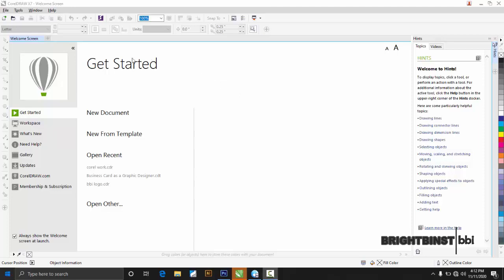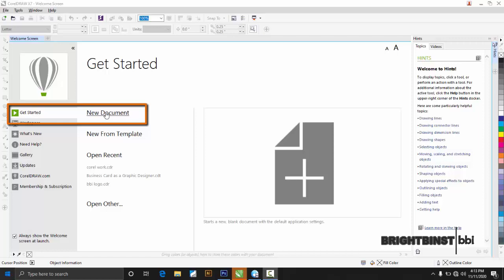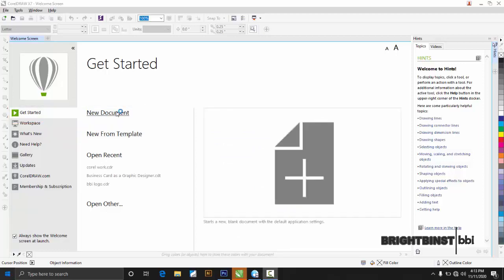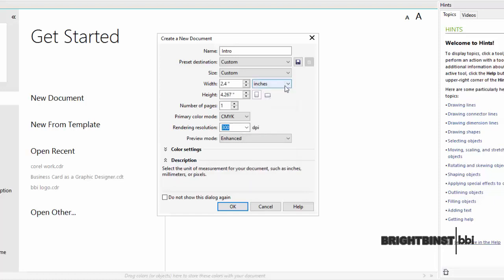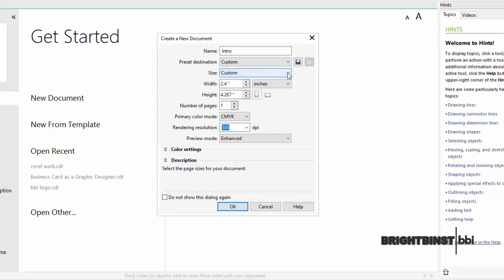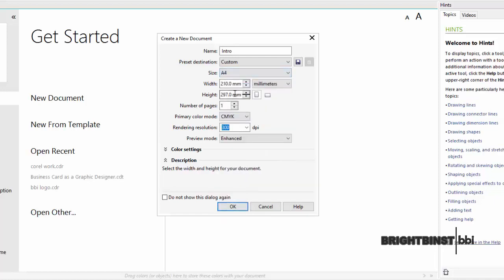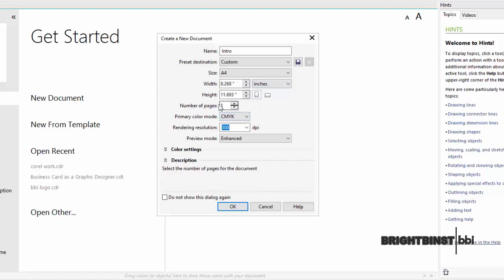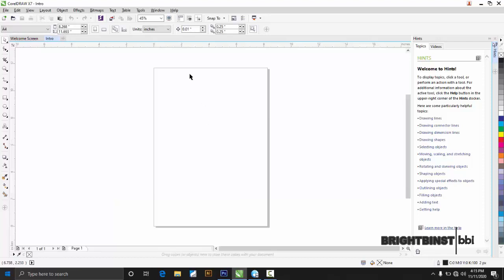All You Need To Know In CorelDraw: Welcome Screen Full Course From Start to Finish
INTRODUCTION

Welcome to CorelDraw x7 free tutorial course. CorelDraw is vector-based designing software.

In this course we will be learning  from start to finish. But I will be focusing on the Following

Menu Bar,

Status Bar

Standard

Property Bar

Toolbox and many more...

I hope at the end of this free course you will be master of the CorelDraw(s) I mean from lower to the upper version of the CorelDraw. You will be master on your own and as well you can do any design you like or want.

WHY IS IMPORTANT TO LEARN THIS COURSE

This course is important because it will make you a professional graphic designer. You can make money with your designs you design but for now let not check the money first lets focus on the learning to be come master first then money will follow ok.

WHAT YOU CAN USED CorelDraw FOR?

You can used CorelDraw for creating logos, flexes, brochures, invitation cards, badges, stamps, labels, letter heads, envelopes, banners, pamphlets, and any kind of vector designing based on the lining. You can also used to edit two-dimensional images such as logos and posters etcetera.

We will learn more in this course so please if you like this free course kindly click on the Subscribe Button and don't forget to hit the Notification Bell you may also click on the like button and shear it to anyone you may think they may need it.